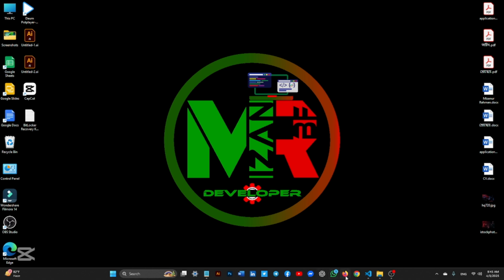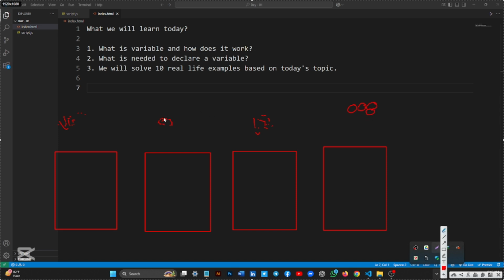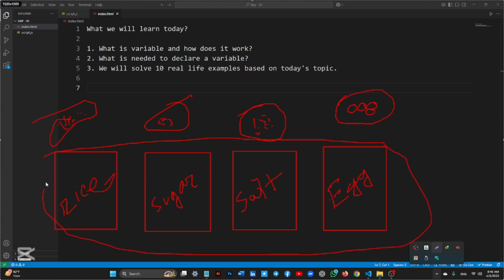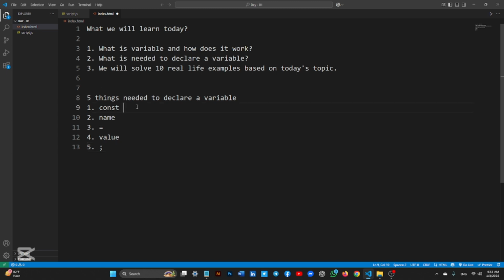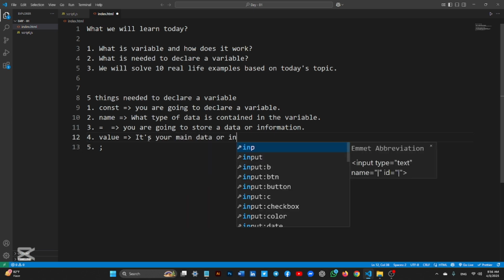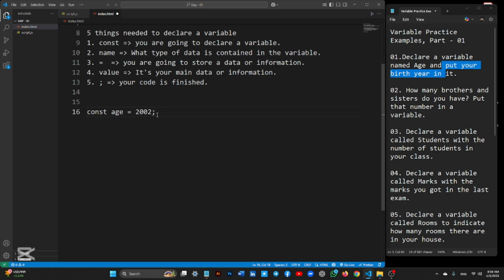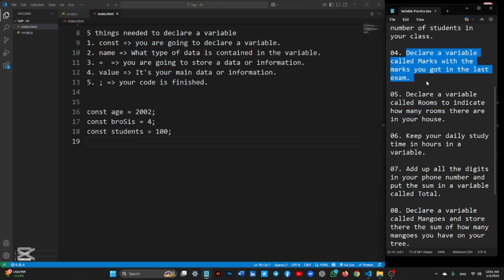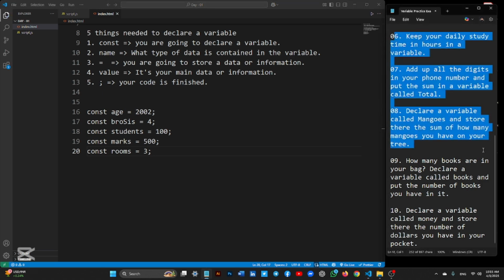Variable | Day - 02 | JavaScript Course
Variable | Day - 02 | JavaScript Crash Course with real life examples,,,